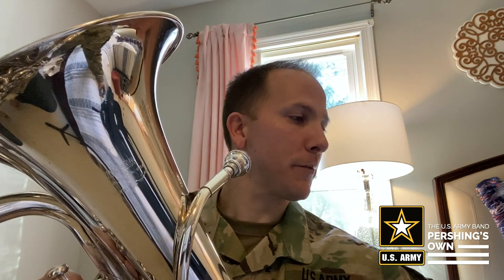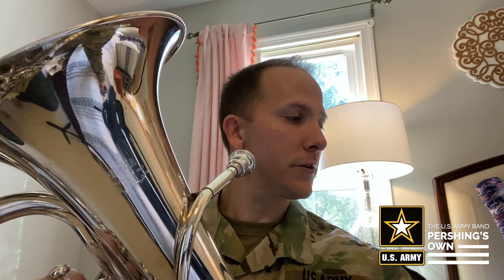5 Minute Euphonium Warm-up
Want to take your performance study to the next level?  Follow along as SFC Adam Lessard leads viewers through a short play-along warm-up for beginning euphonium players offering guidance on how to approach the instrument at the beginning of a practice day.  Grab your instrument and let's get started!